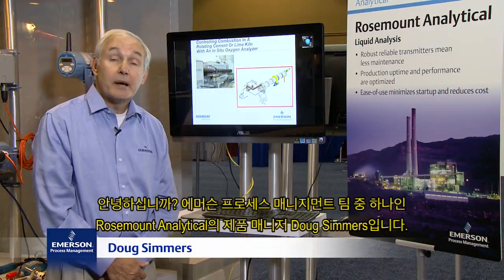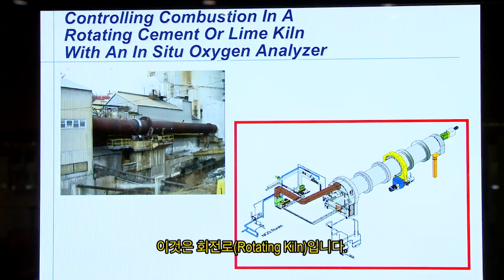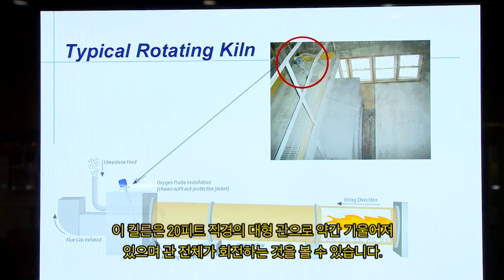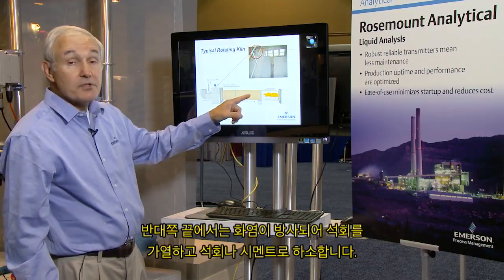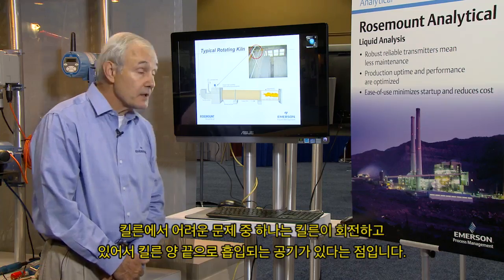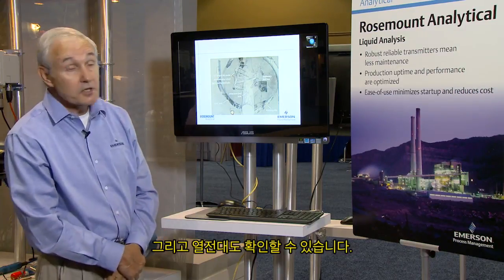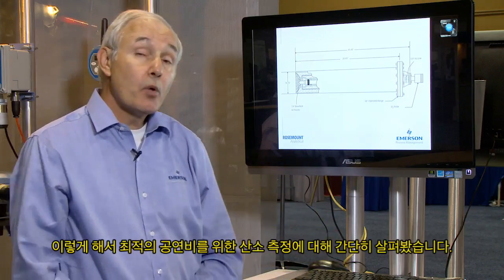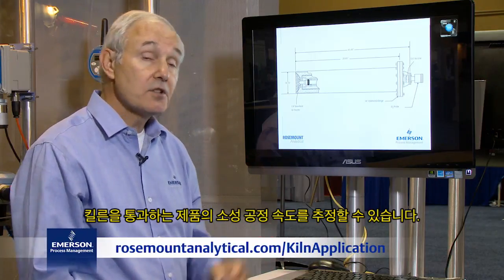Rosemount Analytical 6888 현장 산소 분석기-석회 및 시멘트 킬른 어플리케이션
석회 또는 시멘트 킬른(Kiln)의 내부 산소를 어떻게 측정하는지, 에머슨 프로세스 매니지먼트 Rosemount Analytical의 Doug Simmers가 설명합니다.